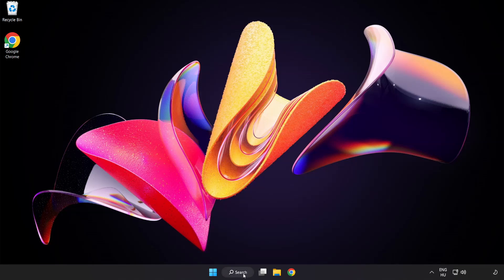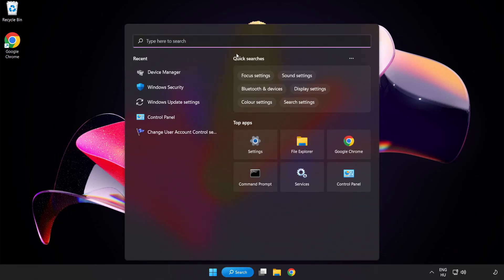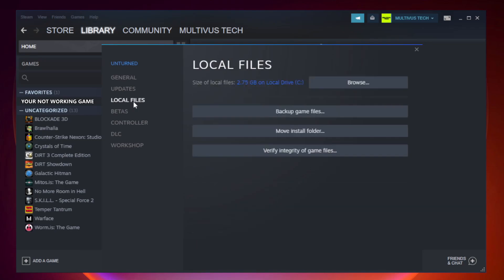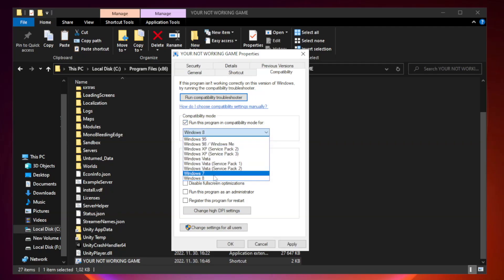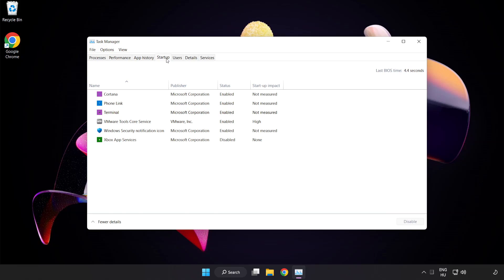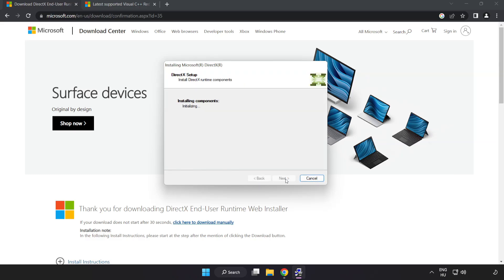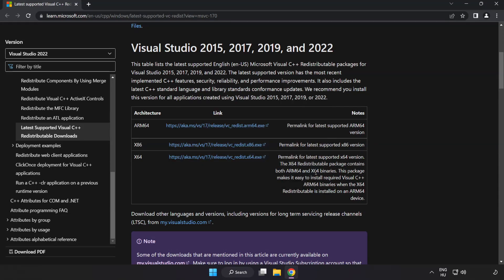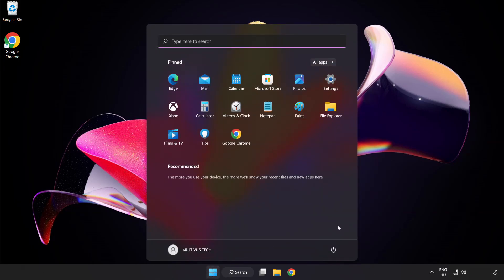How to FIX Portal Black Screen!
I'm going to show How to FIX Portal Black Screen Issue!